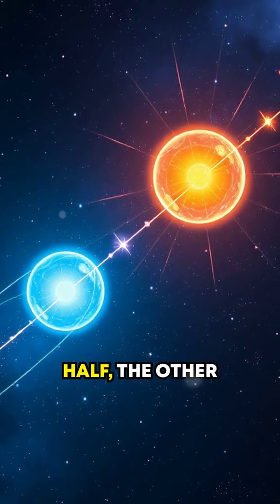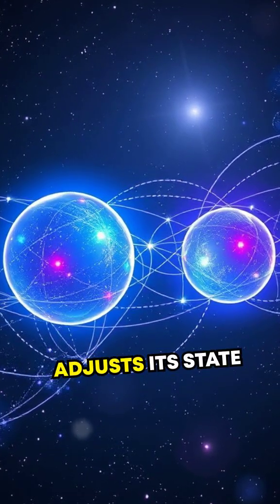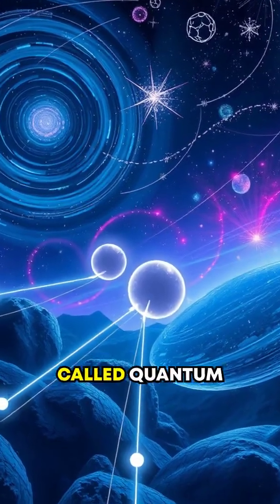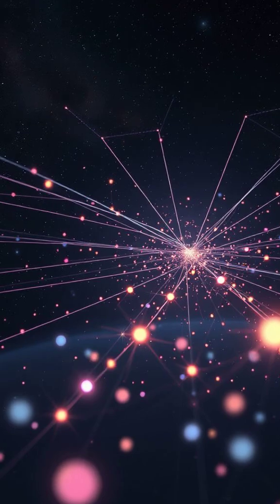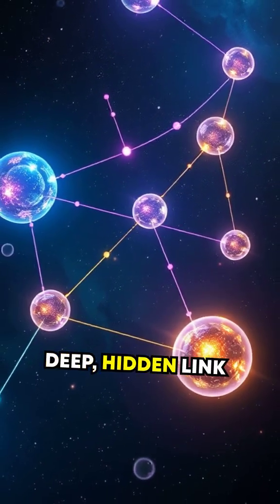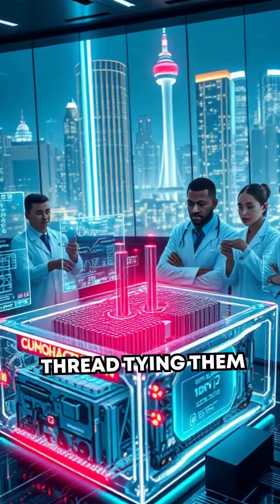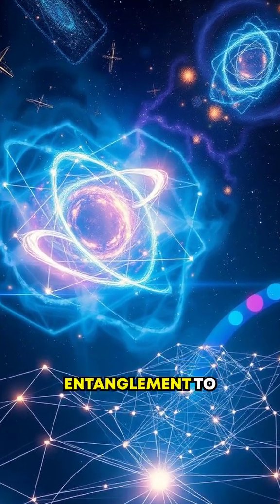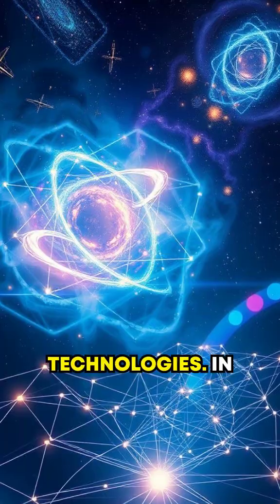Quantum Entanglement Explained in 50 Seconds 🔍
Got another crazy question for me? Drop it below starting with "QUESTION"—that's Q-U-E-S-T-I-O-N in brackets—and let’s dive in! IMPORTANT! Please add your ideas for a LONG episodes THANK YOU!!! Got a topic you'd like me to dive into in a longer episode?

I’ll do my best to cover them in future videos! Quantum Entanglement: The Spooky Link Across the Universe
Imagine two particles, light-years apart, connected in such a way that when you change one, the other instantly responds. This mind-bending phenomenon is called quantum entanglement, and Albert Einstein famously called it "spooky action at a distance." Let's break it down step by step:

1. What Is Quantum Entanglement?

At its core, quantum entanglement is a phenomenon where two or more particles become so deeply connected that their states depend on each other, no matter how far apart they are. If you measure one particle's state (like its spin or polarization), the other particle's state is instantly determined-even if it's on the other side of the galaxy.

2. How Does It Work?

Here's an analogy:
Imagine you have a pair of gloves-one right-handed and one left-handed. You put each glove in a separate box and send them to opposite ends of the universe. When you open one box and see the right-handed glove, you instantly know the other box has the left-handed glove.

But here's the twist: in quantum entanglement, the particles don't "decide" their states until you measure them. Before measurement, they exist in a state of superposition-a blend of possibilities. Measuring one particle "forces" both to adopt definite states.

3. The Weirdness of Instant Action

The instant connection between entangled particles defies classical physics. Information seems to travel faster than the speed of light. But here's the catch: no usable information is transmitted this way, so it doesn't violate Einstein's theory of relativity.

4. How Does Entanglement Happen?

Particles can become entangled through certain interactions, like:

Pair Creation: When two particles are created together (e.g., from the same photon splitting into two).
Quantum Systems: Manipulating particles in the lab to entangle them intentionally.
5. Real-Life Experiments

Quantum entanglement isn't just theory-it's been tested and confirmed:

In the EPR Paradox (Einstein, Podolsky, and Rosen, 1935), the thought experiment questioned whether quantum mechanics was incomplete. Later experiments proved quantum entanglement was real.
The Bell Test Experiments showed that measurements on entangled particles violate classical predictions, confirming the "spooky" nature of quantum mechanics.
6. What Makes Entanglement Useful?

Quantum entanglement isn't just cool-it's groundbreaking. It's paving the way for revolutionary technologies:

Quantum Computing: Entangled particles (qubits) enable super-fast calculations by working in multiple states simultaneously.
Quantum Cryptography: Entanglement ensures ultra-secure communication because any attempt to eavesdrop disrupts the entanglement.
Quantum Teleportation: Scientists have successfully "teleported" quantum states (not physical objects!) across distances using entanglement.
7. Does It Break Physics?

Entanglement might seem like it breaks the rules, but it doesn't. Here's why:

No Signal Travels: While states are instantly linked, you can't use entanglement to send faster-than-light messages.
Quantum Laws Rule: Entanglement is a feature of quantum mechanics, not a loophole.
8. Why Does It Matter?

Quantum entanglement is reshaping how we understand the universe. It challenges the classical view of separability-the idea that objects far apart shouldn't influence each other. Instead, it reveals that at a fundamental level, the universe is deeply interconnected.

9. What's Next?

Scientists are pushing the boundaries of entanglement:

Larger Systems: Entangling bigger groups of particles to explore the limits of quantum mechanics.
Quantum Networks: Creating global-scale entangled systems for next-gen internet and computing.
Foundational Questions: Investigating how entanglement ties into the fabric of spacetime and gravity.
Quantum entanglement is more than "spooky"-it's a glimpse into the universe's most profound mysteries. If this made you rethink reality, check out longer explorations on Hyperfocus, where we unravel the secrets of existence!